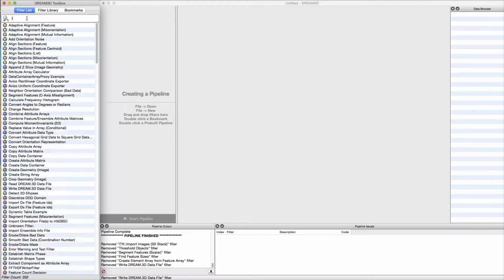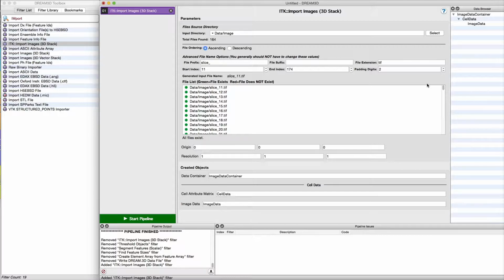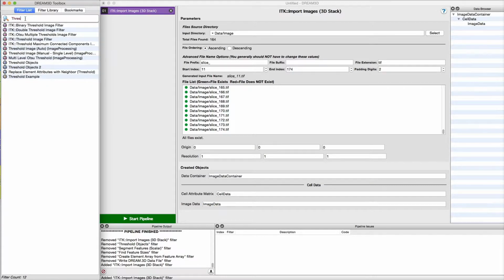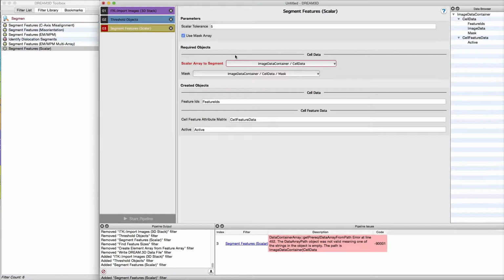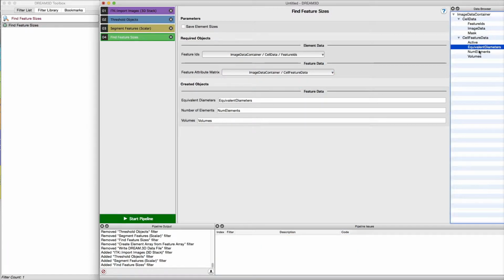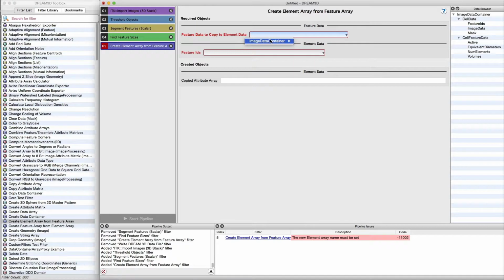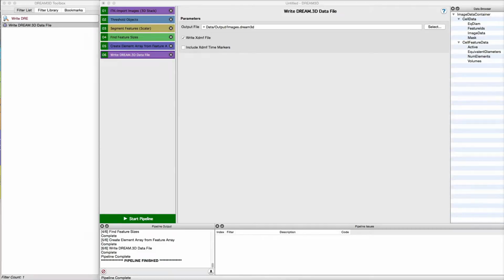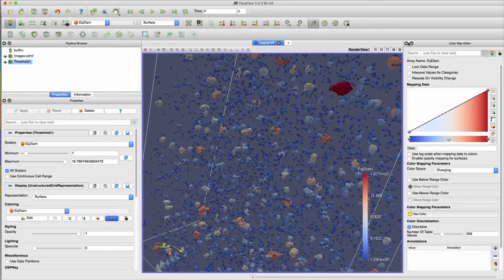DREAM.3D v6.5: Import Image Stack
This video describes how to import a stack of images that represent a 3D material that contains porosity and then calculate the equivalent diameters of each pore.